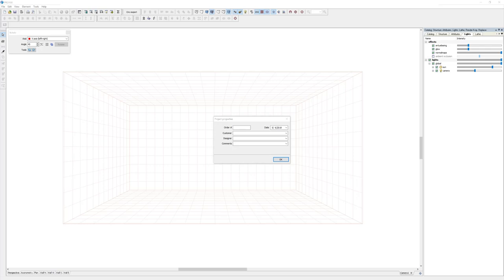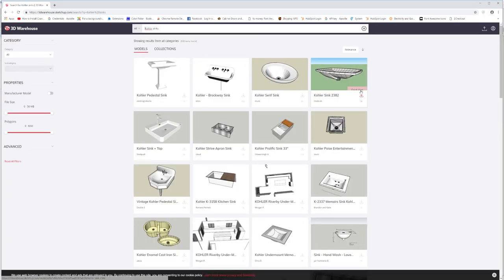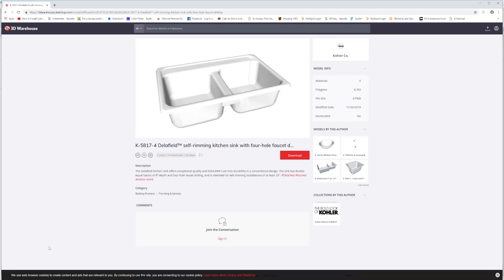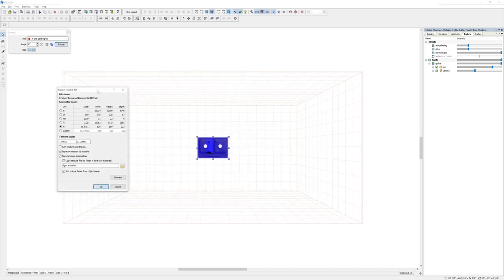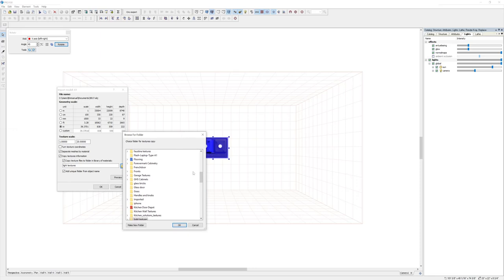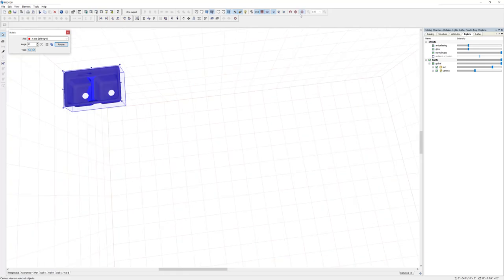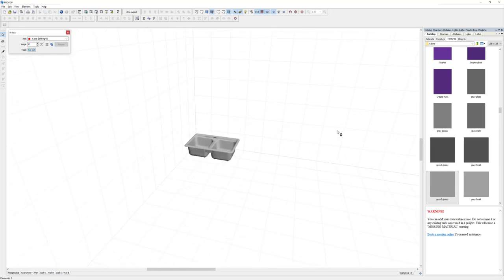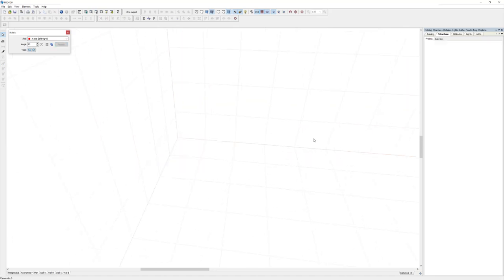import3D Sink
Learn how to import 3D objects from other programs such as Sketchup. Build your own library of things.